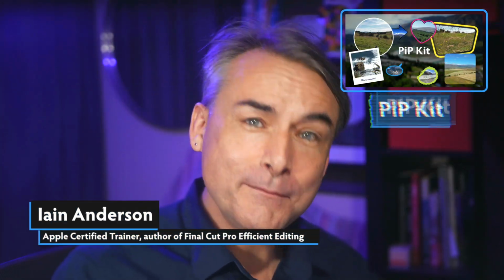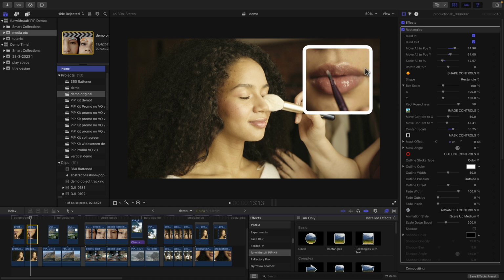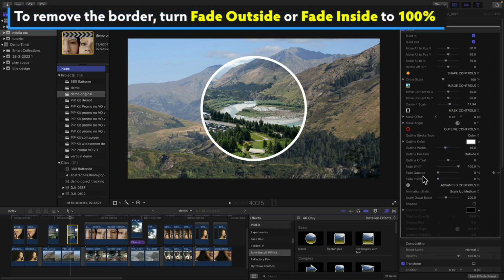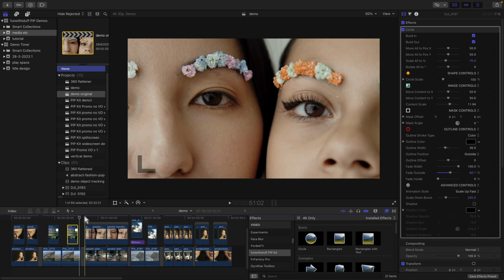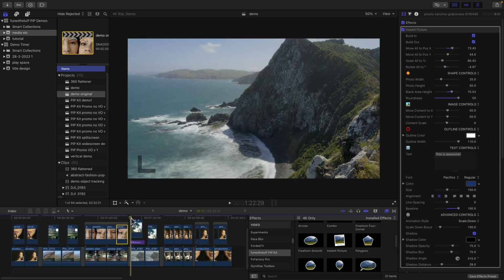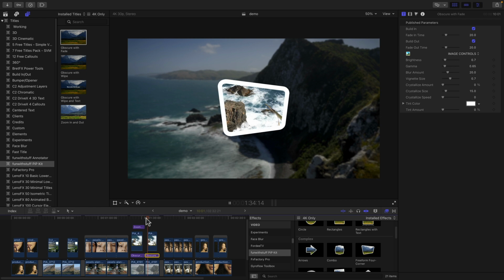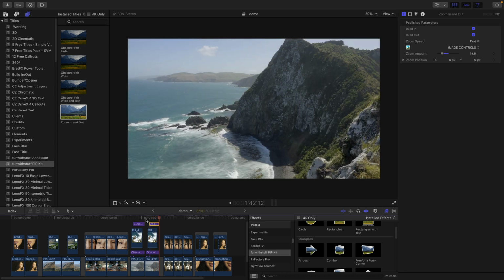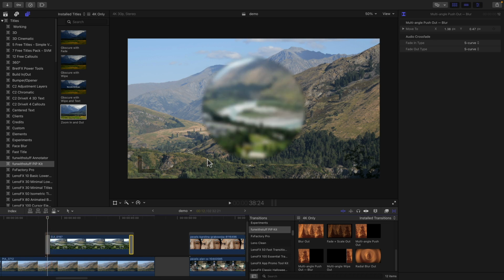PiP Kit Tutorial for Final Cut Pro - Picture in Picture Effects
PiP Kit is a collection of professional picture-in-picture effects for Final Cut Pro.

PiP Kit is packaged as Effects, not drop zones in generators or titles, so you can trim, roll, copy and paste effects, and save effects presets just as you can with any regular clip. To get started, just drag one of the effects to one of your clips, and start tweaking the settings.

As well as a solid border color, you can use a gradient or outline gradient. Position the outline centered on the edge, the inside or outside, or use the Outline Offset to make something original. Remove the border entirely or leave just a shadow with the Fade Outside slider.

You can scale a PiP up from nothing, at a choice of speeds (Fast, Medium, Slow), or scale down from a full-screen shot to reveal a clip underneath. PiP Kit also includes a special set of transitions that only affect the connected picture, ignoring the background.

To use these, turn off the built-in transitions by unchecking the Build In and Build Out, then look in the transitions browser to find funwithstuff PiP Kit. These transitions have to be applied to the correct “in” or “out” side of a clip to work properly, but they do allow you to customize the way a clip enters or leaves the frame.

PiP Kit also includes several adjustment layer titles that change everything below them, and uniquely, these adjustments fade in and out. You can use the Obscure effects to apply your choice of blur, gamma, brightness, vignette and crystallize, which fade in and out with controllable speeds. Use the fade or wipe variants just above your background clips to make your picture-in-picture clips really stand out.

The last adjustment layer enables a very popular trick: punching in and out smoothly. Add the Zoom in and Out title, trim it to where you want the zoom to happen, then customize the speed. Easy, and useful even if you’re not using a Picture in Picture effect.